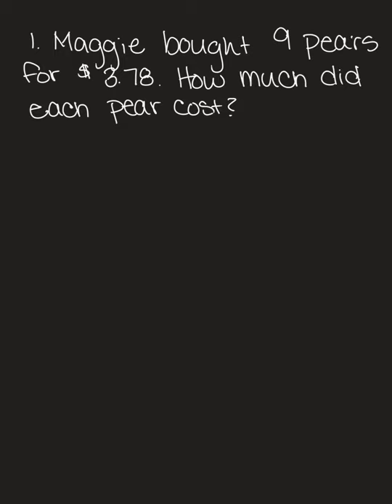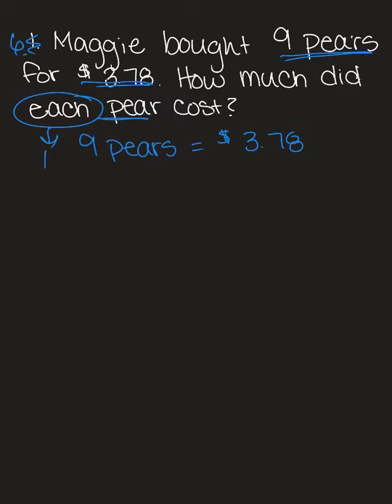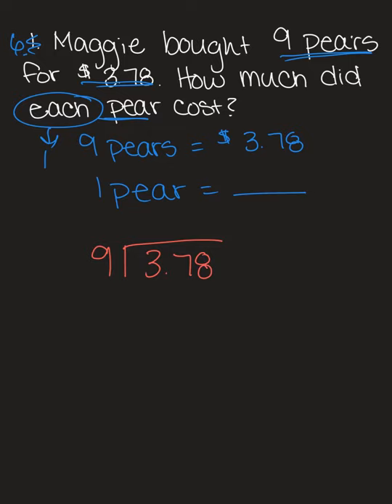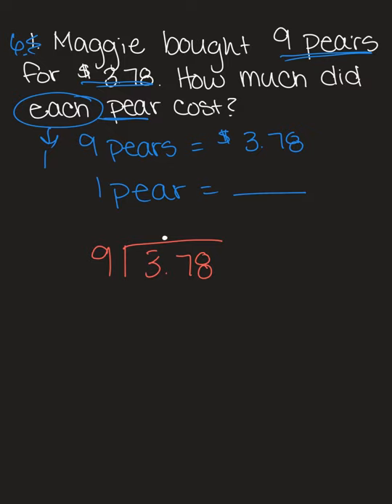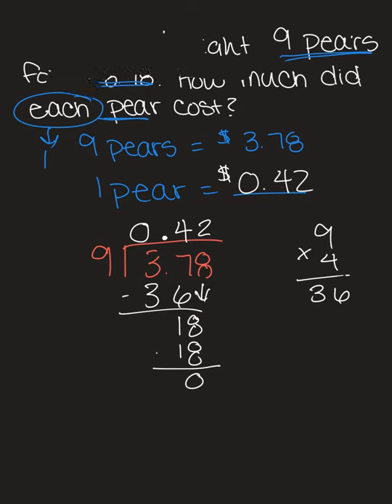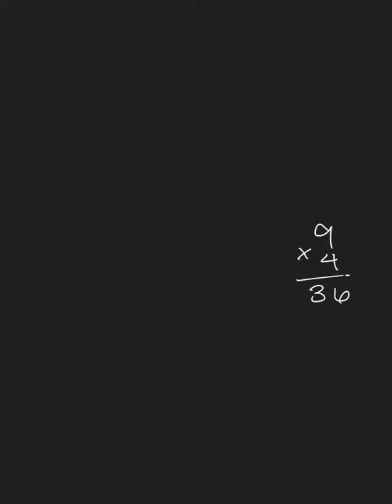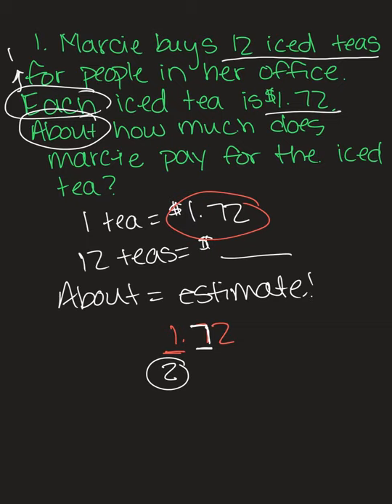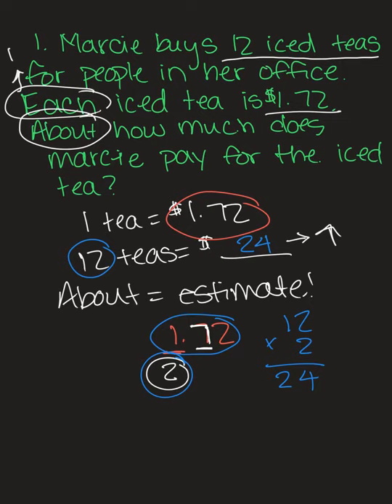Dividing Decimals Review